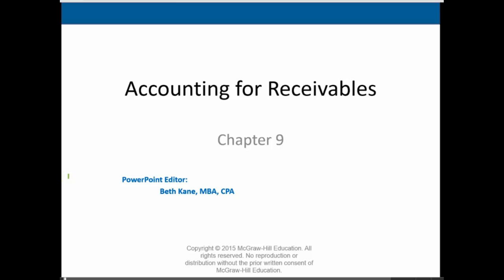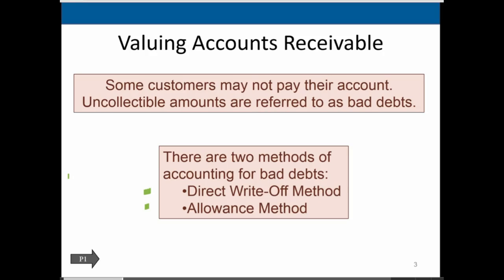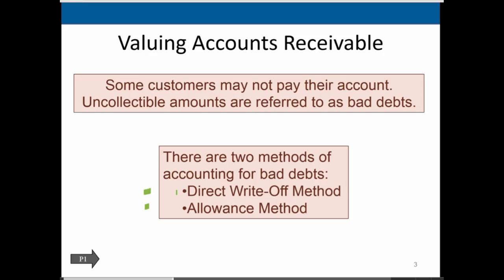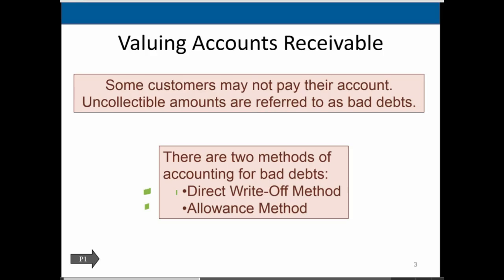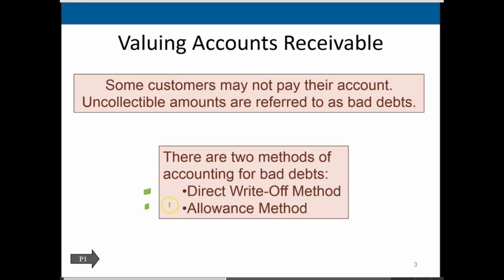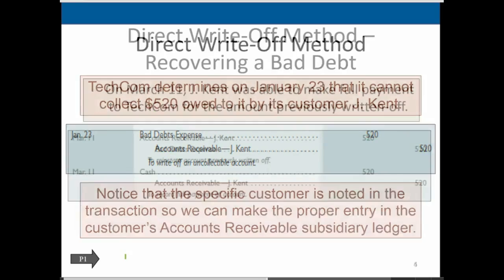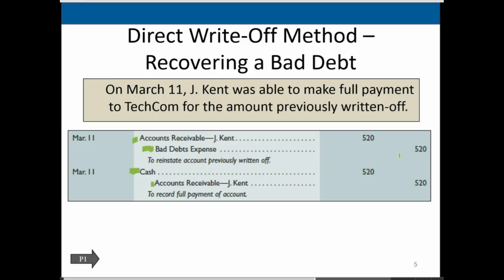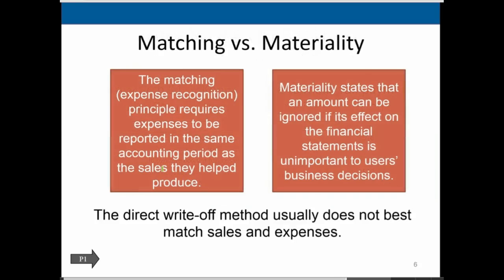Ch. 9 Accounting for Receivables Part 2 Wild 22nd